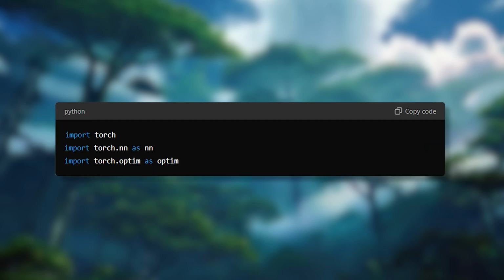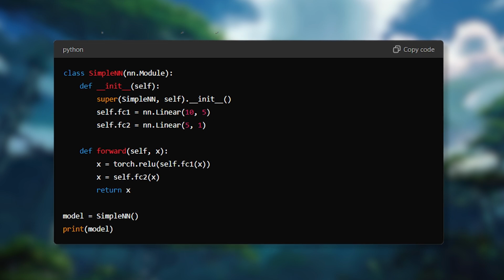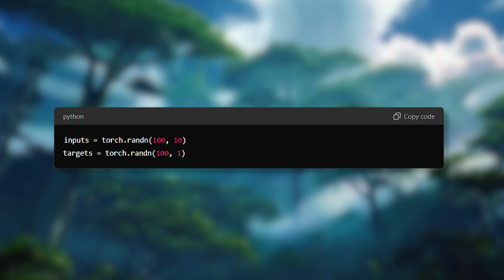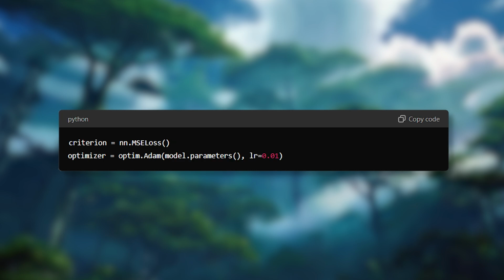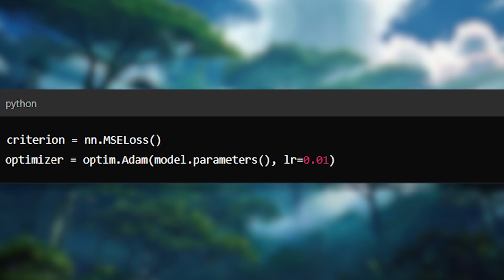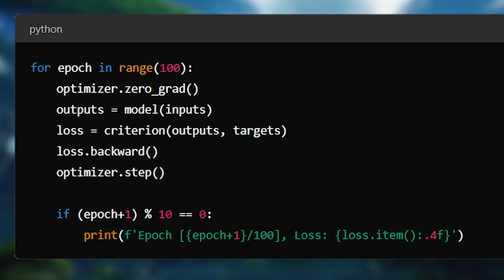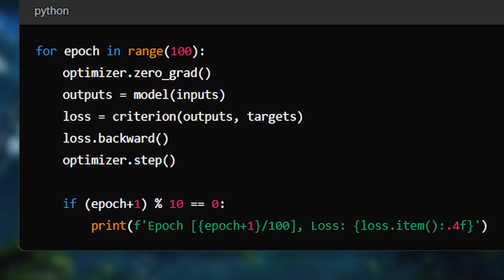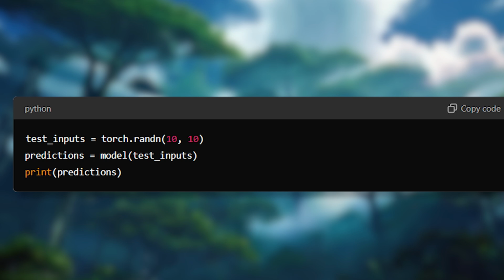PyTorch Neural Network Tutorial | Guide Glimpse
🤖 "PyTorch Neural Network Tutorial" made simple! 🧠 In this video, I guide you through the process of building a neural network using PyTorch. From setting up your environment to training and evaluating your model, this tutorial covers all the essential steps. Whether you're a beginner or looking to enhance your deep learning skills, this video is for you. Let's dive into PyTorch neural networks! 🚀